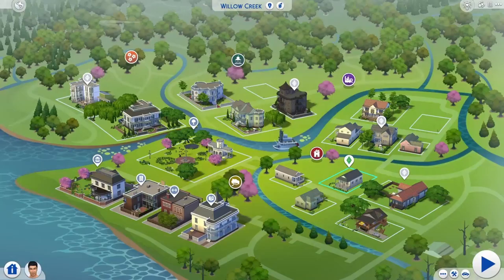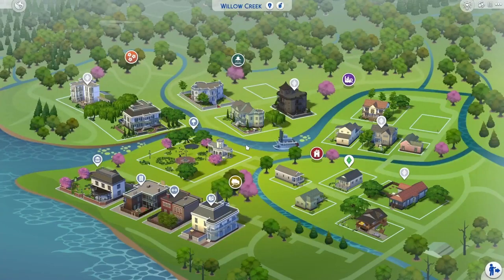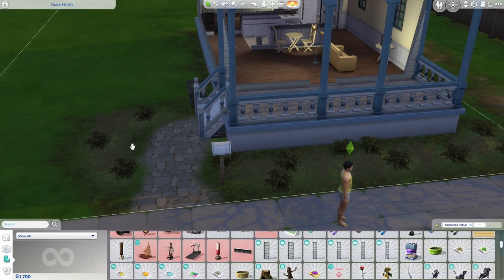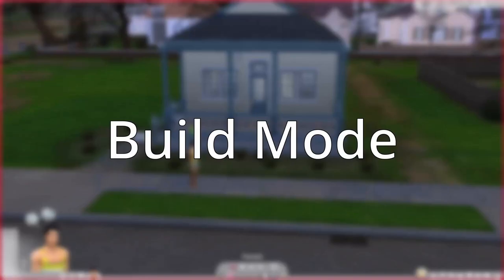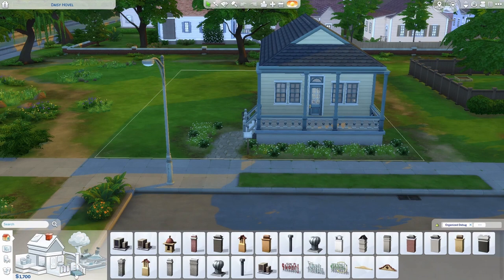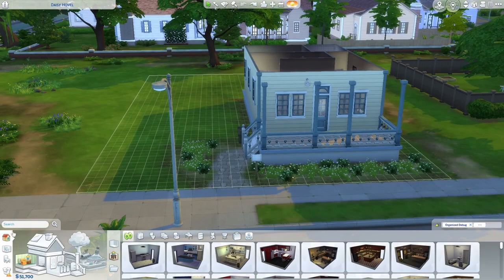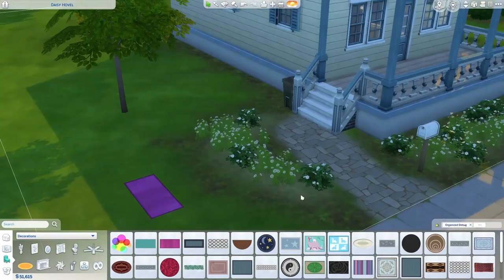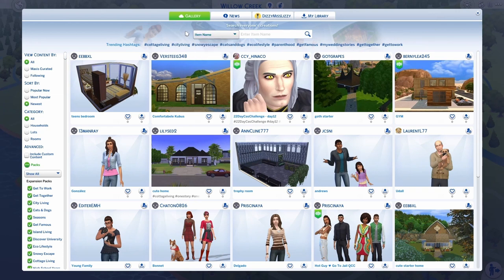How to Play The Sims 4 || Build Mode + Cheats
Stalk Me!

00:00 Introduction
00:11 Cheats
05:55 Build Mode
11:13 Roofing Tricks
12:11 Gallery
15:18 Camera Controls